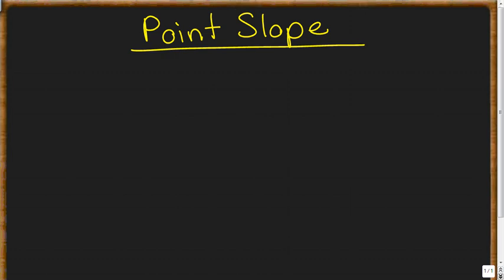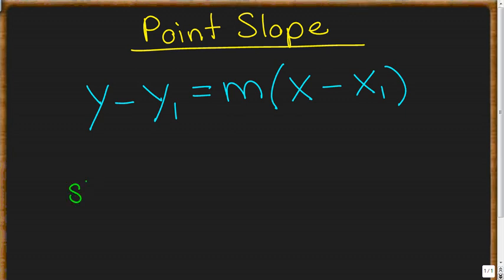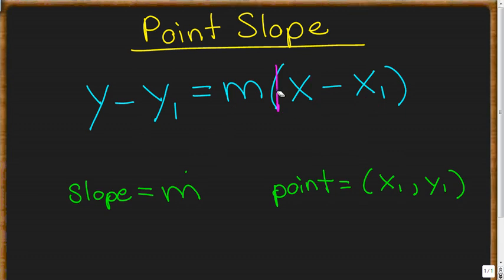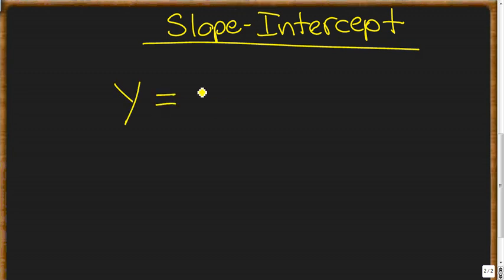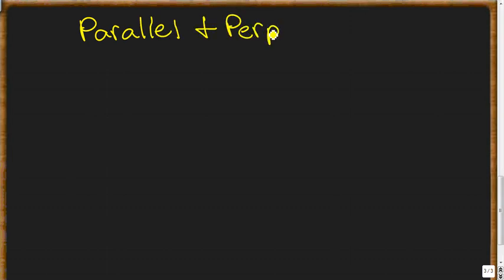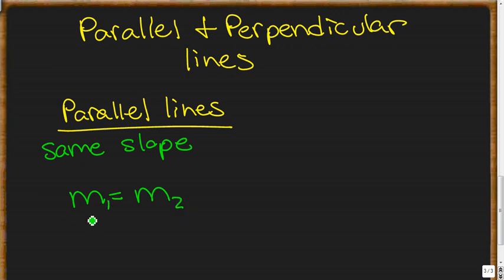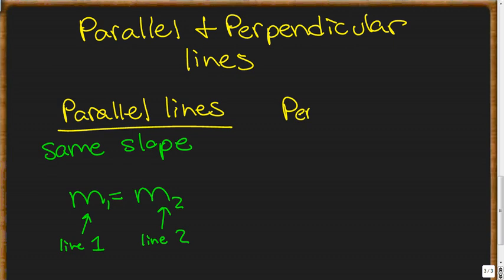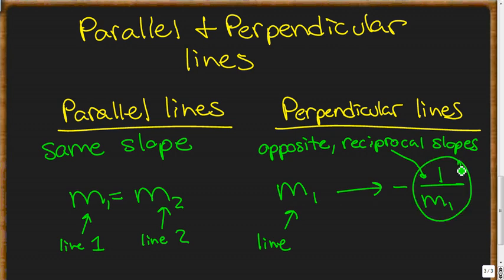Linear Models and Rates of Change Concepts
Point Slope, Slope Intercept, Parallel and Perpendicular lines